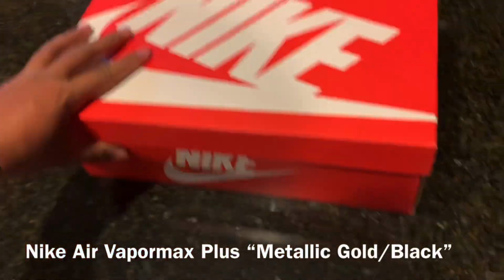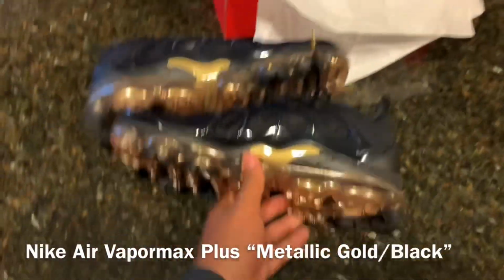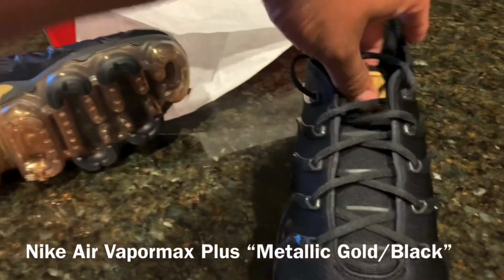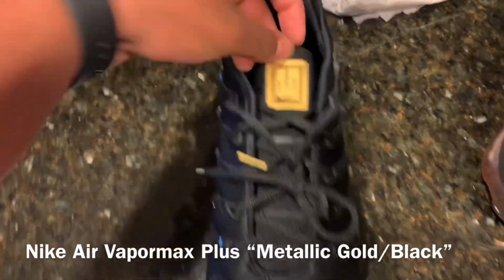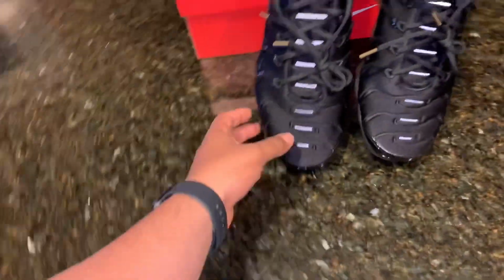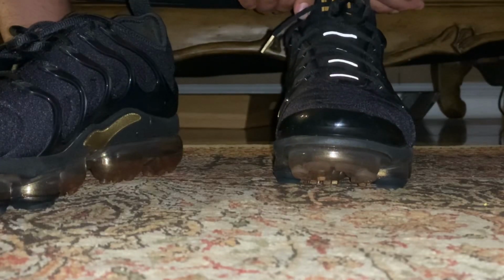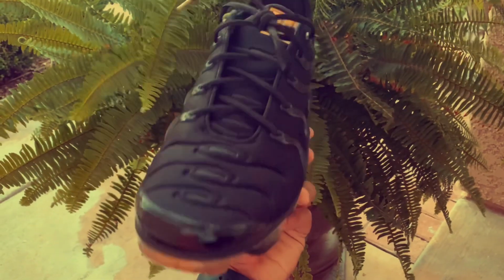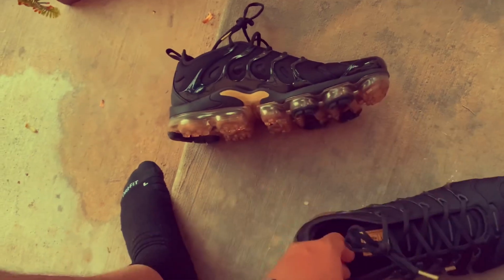UNBOXING: NIKE AIR VAPORMAX PLUS “Metallic Gold/Black” (ON FEET REVIEW!!)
In its Newest Colorway release the Nike Air Vapormax Plus retails for $200 full in depth review plus opinion!

Nike Vapormax plus PROS: Colorway 🔥
Style, overall 9/10

CONS: Air bubbles, longevity